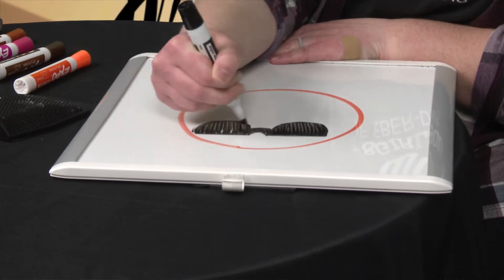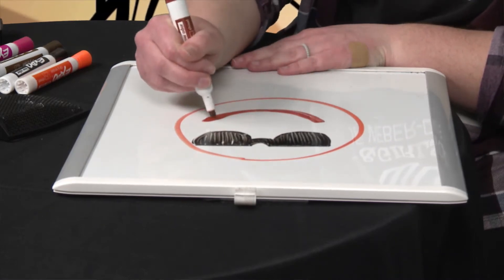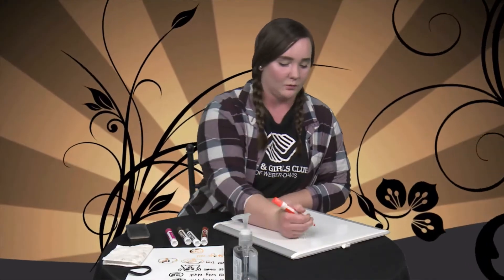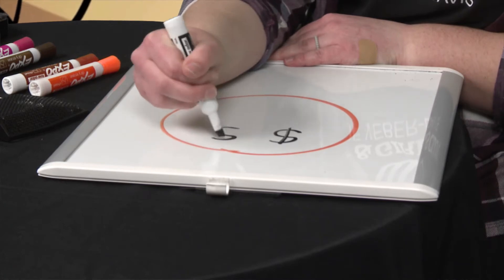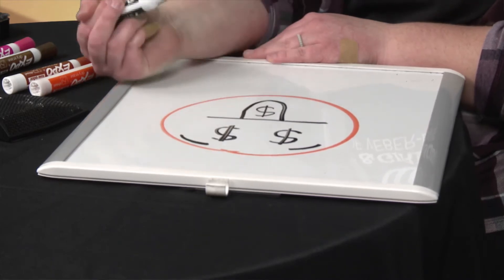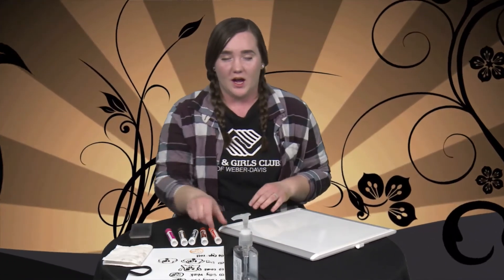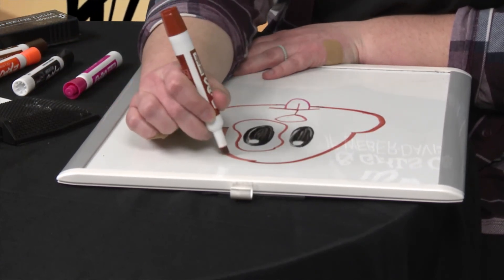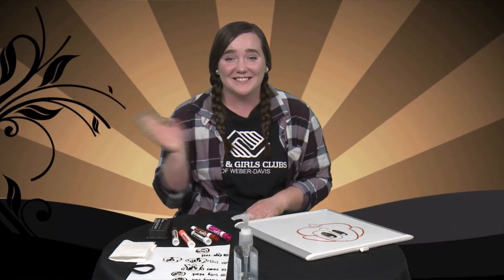BOYS AND GIRLS CLUB - Virtual Activities BGC EMOJI 2